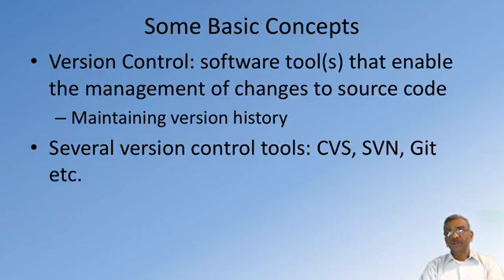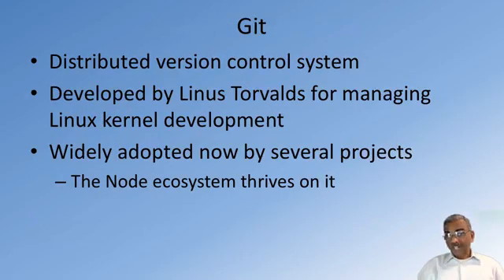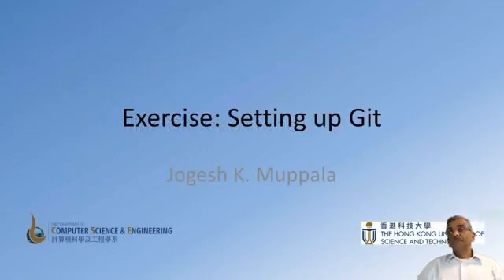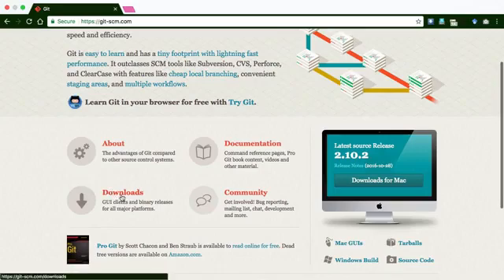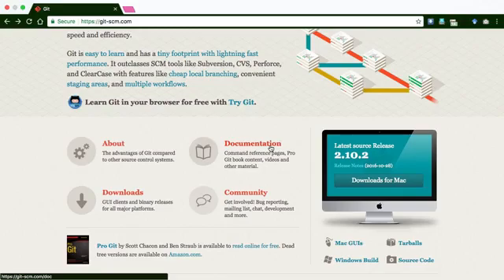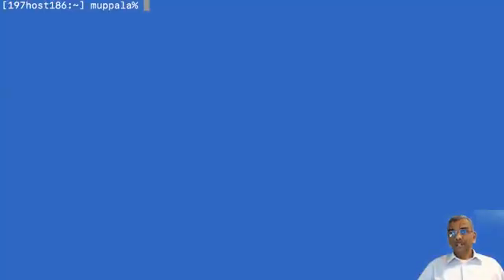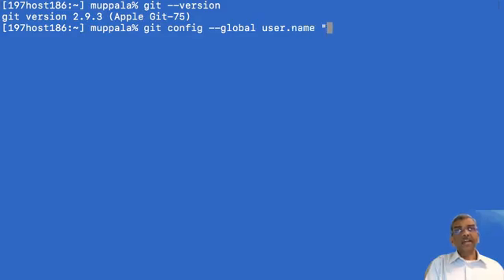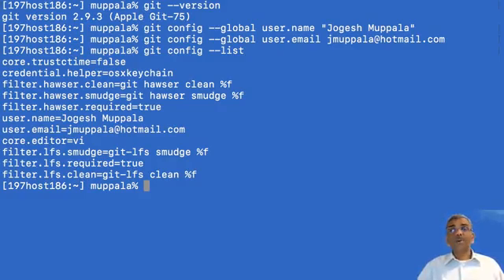Setting up Git